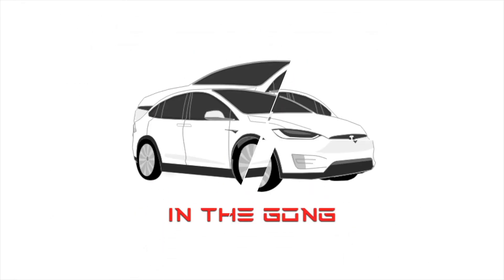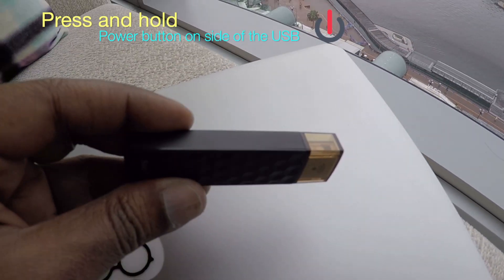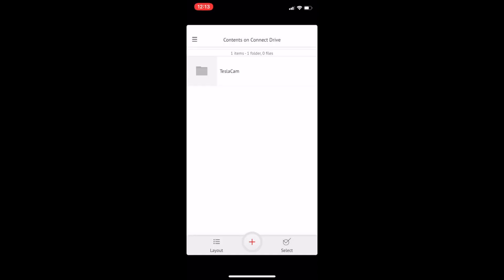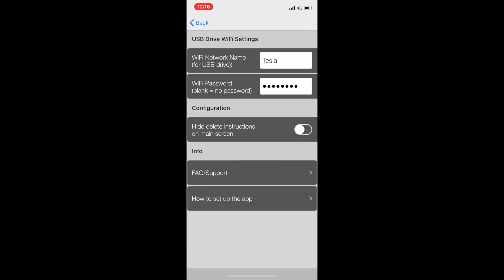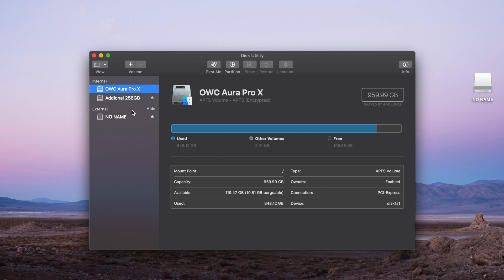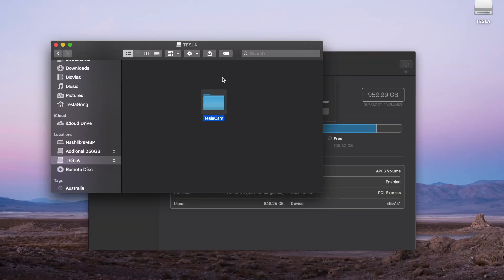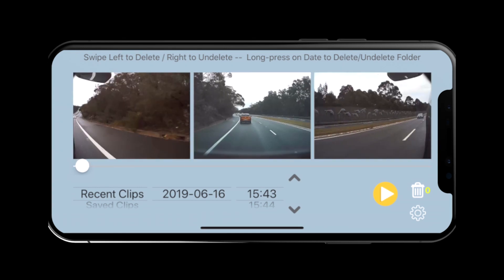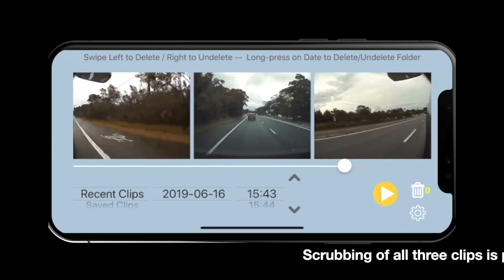Sentry View Wireless Setup - Access Tesla Dash Cam videos on iPhone